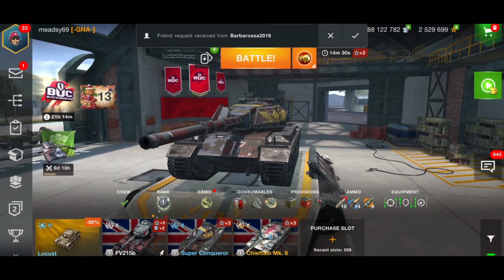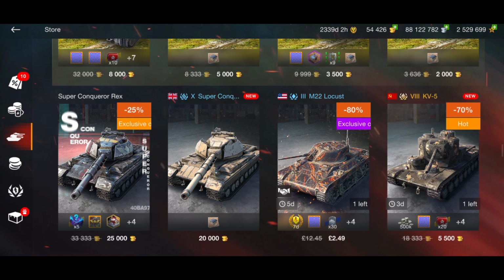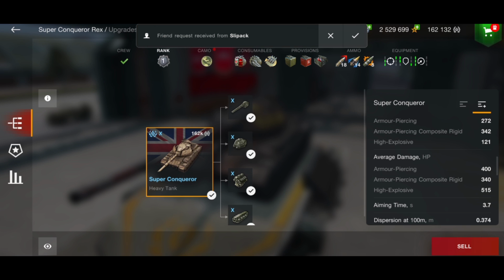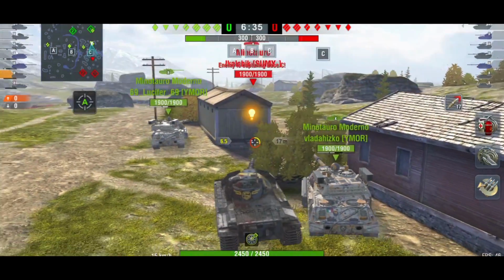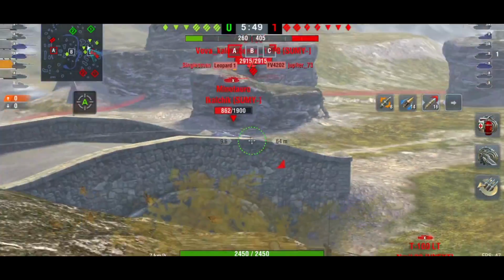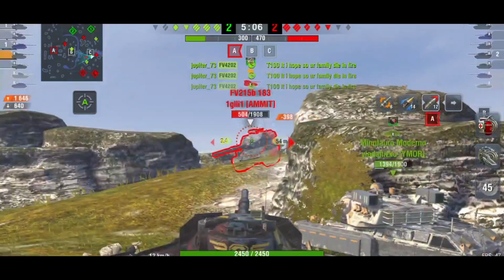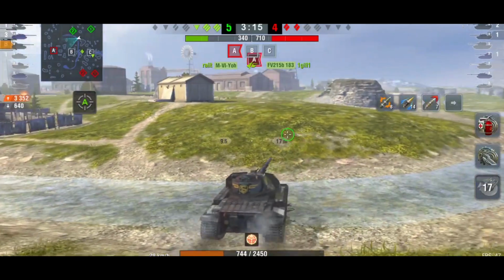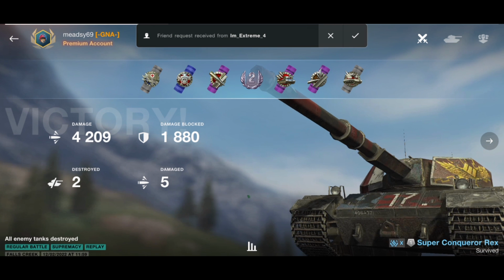Super Super Conq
in todays video we play the Super conqueror and talk about why this tank is so good